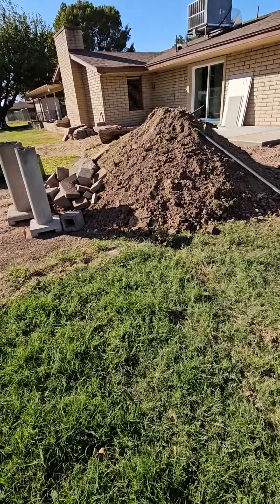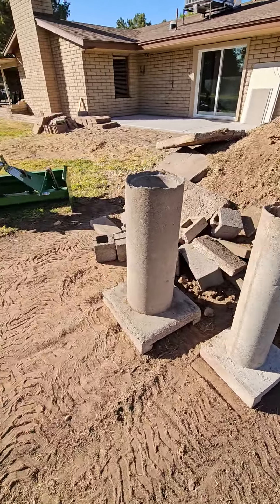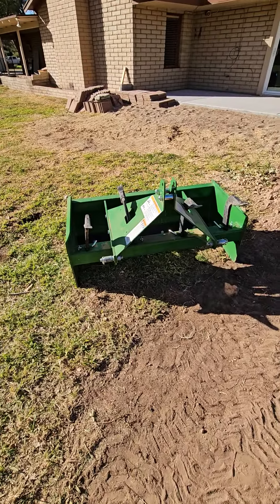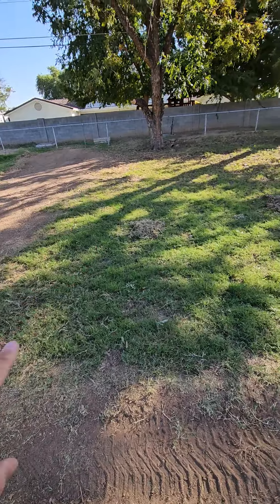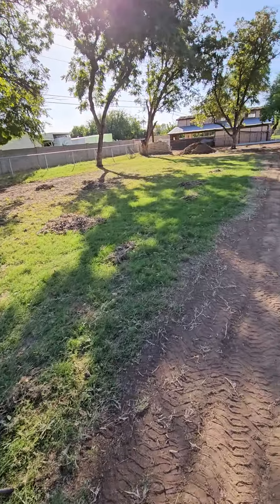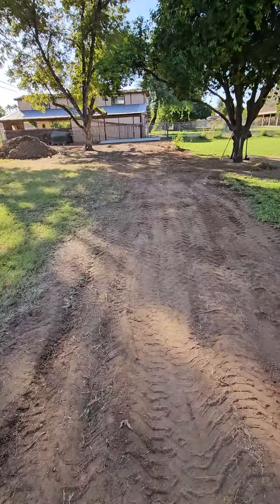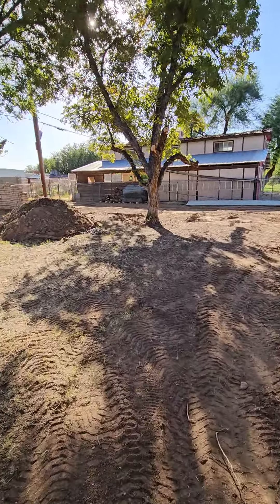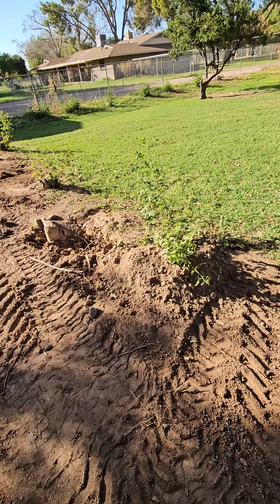John Deere 1025r playing with the box & rippers